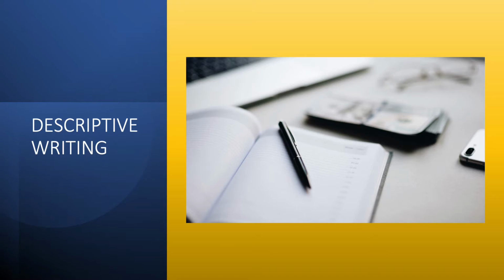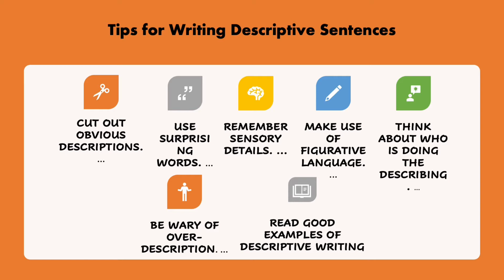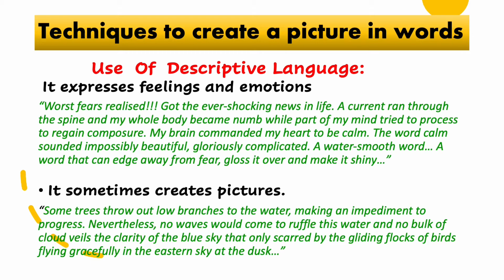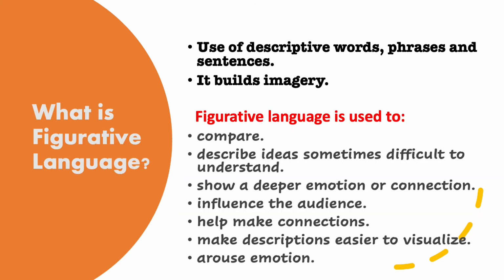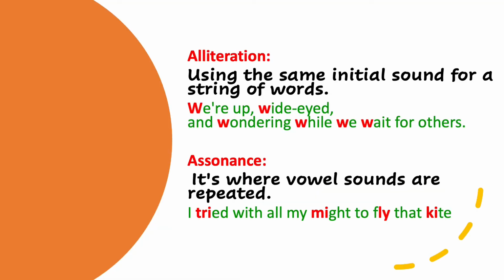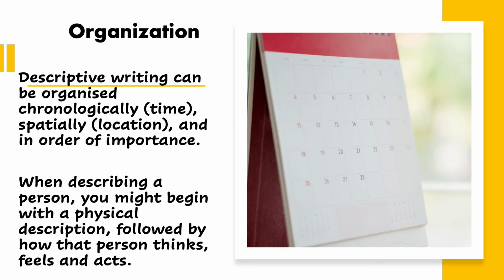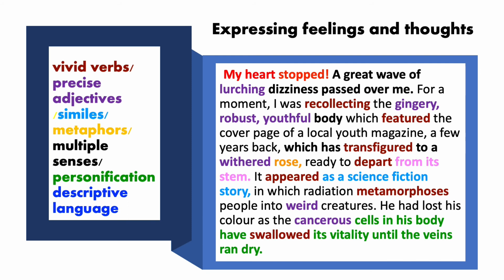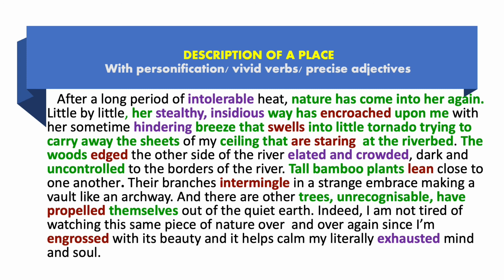MODEL ANSWER/EDEXCEL IGCSE ENGLISH LANGUAGEA/B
This video is for General and advanced English learners who are interested in improving their descriptive writing ability but mainly focussed on Edexcel IGCSE students targeting their assessment requirements.